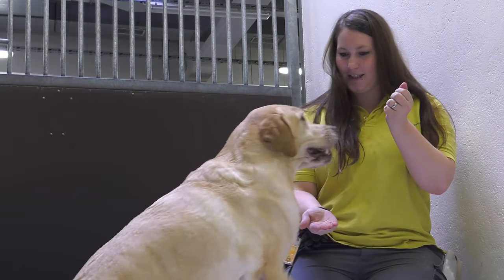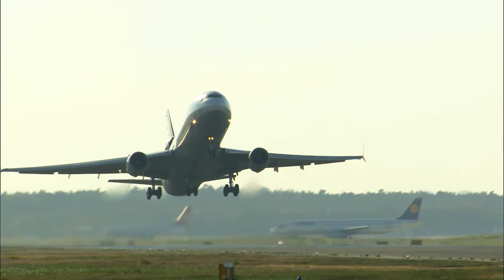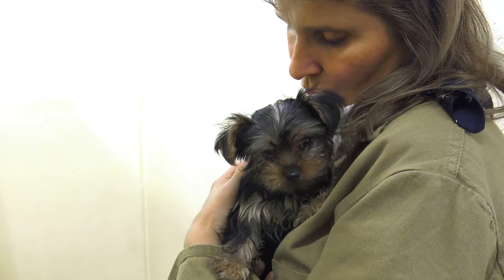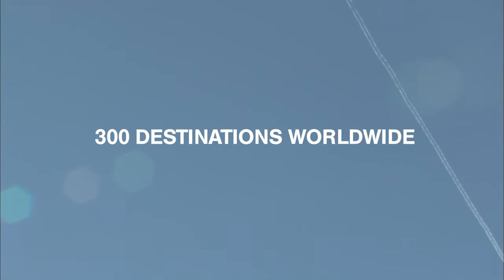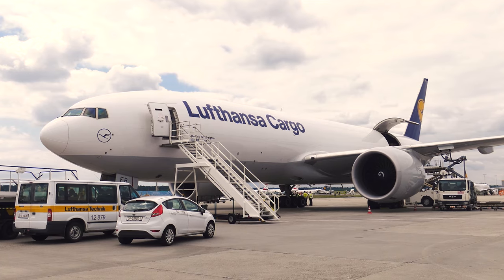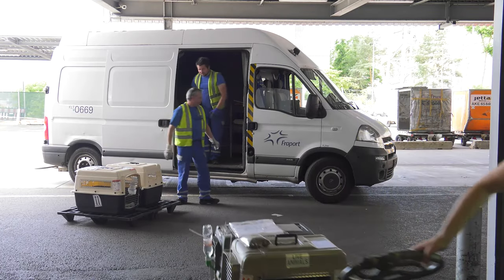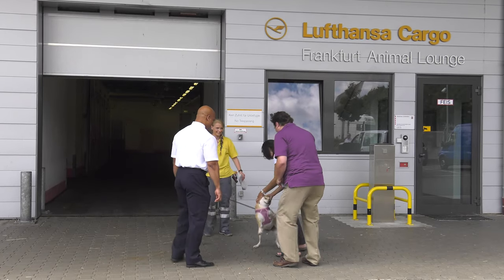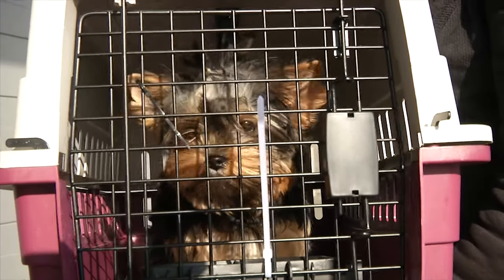Lufthansa Cargo Animal Lounge (EN)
Ever wanted to grab a behind-the-scenes view of the Lufthansa Cargo Animal Lounge at Frankfurt Airport? In our latest film, we show you which animals we transport and what matters most when it comes to transporting animals.